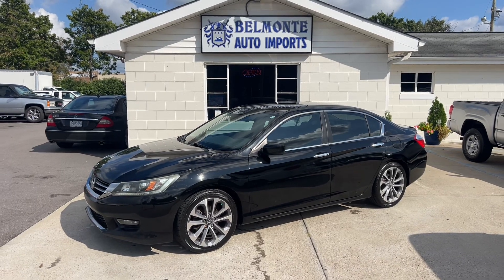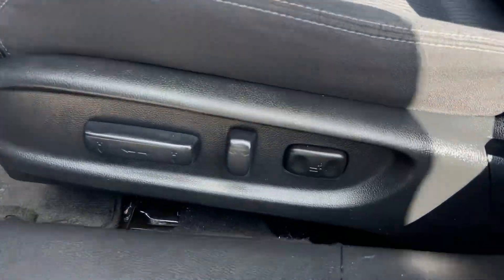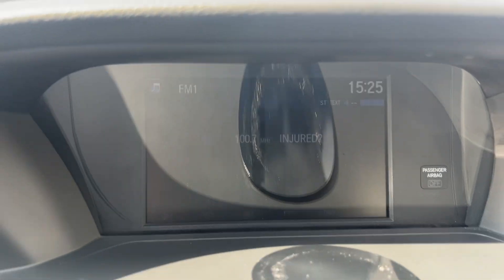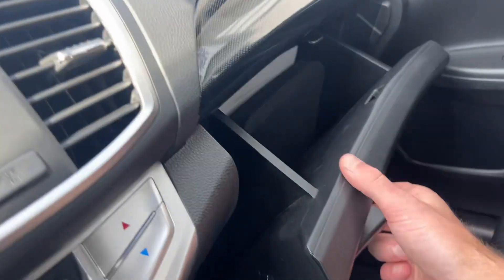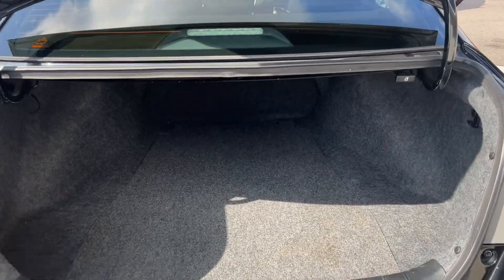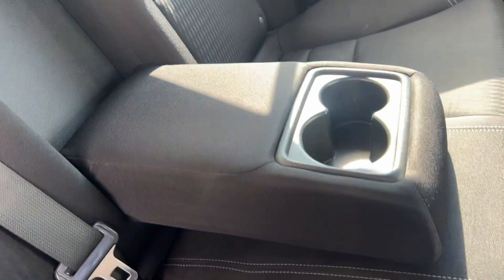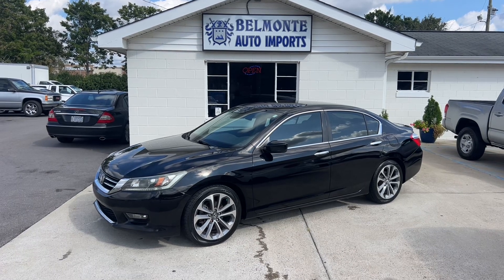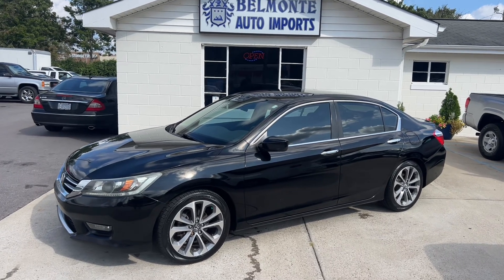2014 Honda Accord Sport for sale @Belmonte Auto in Raleigh NC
2014 Honda Accord Sport for sale @Belmonte Auto in Raleigh NC